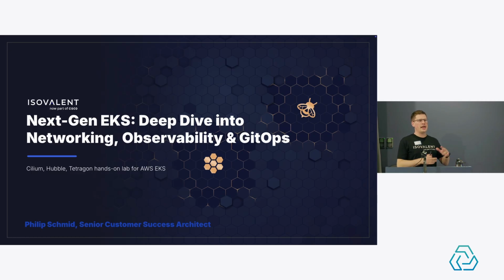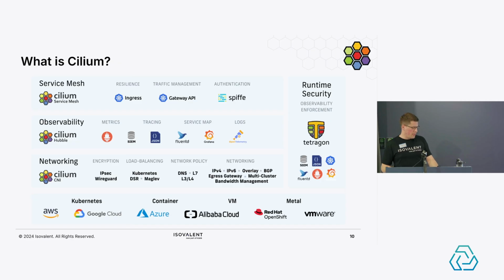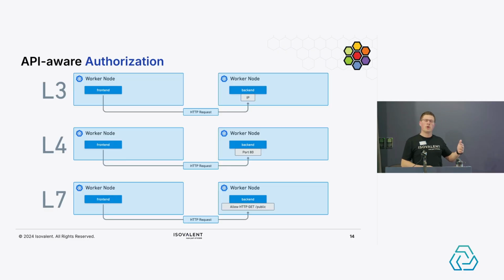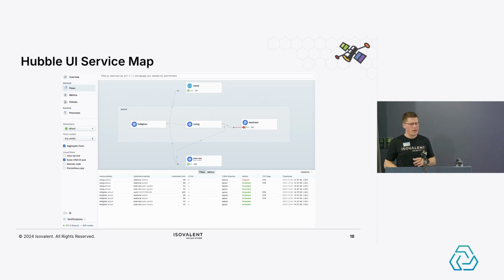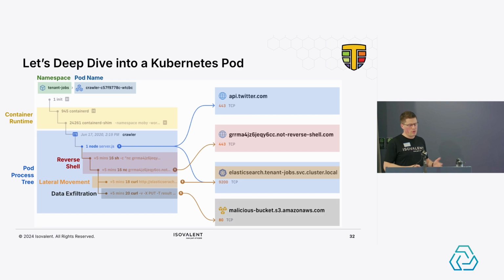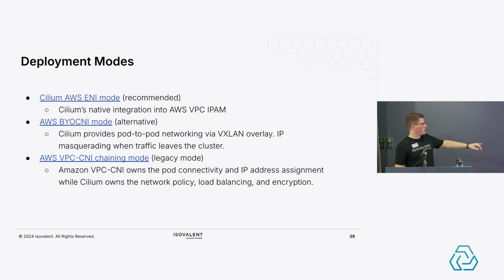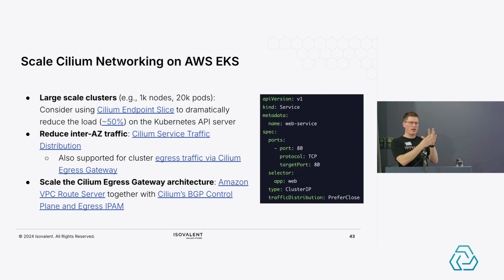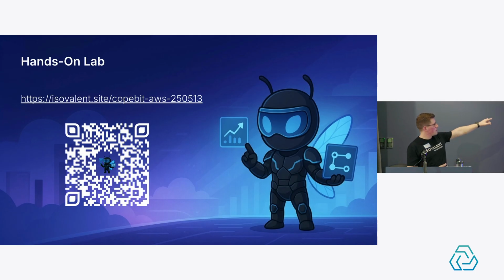Cilium, Hubble & Tetragon for AWS EKS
Philip Schmid s a Senior Customer Success Architect at Isovalent (Cisco), with deep expertise in Kubernetes, networking, and Linux. In his hands-on lab, he’ll guide us through transforming EKS networking with a focus on observability and security — offering practical insights into modern, secure cloud-native infrastructure.